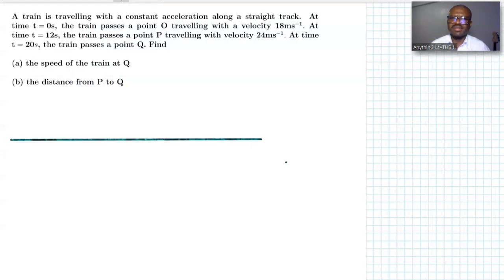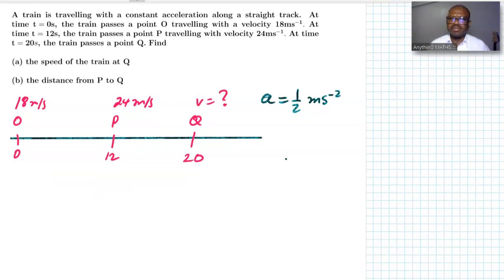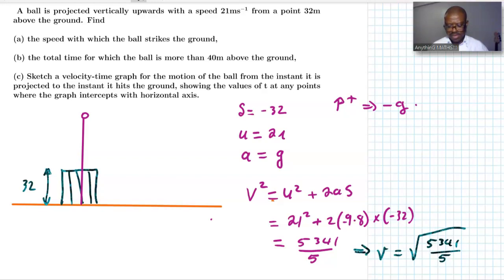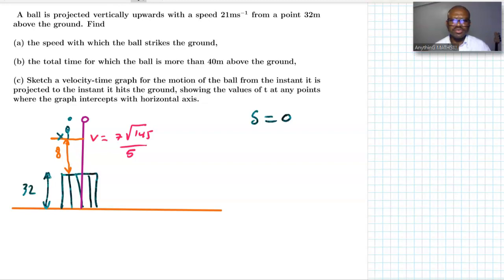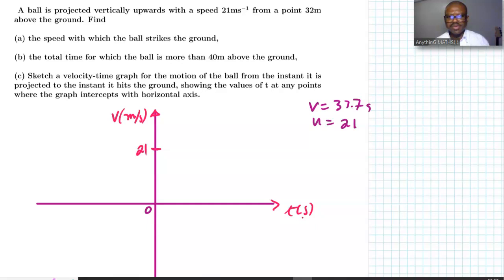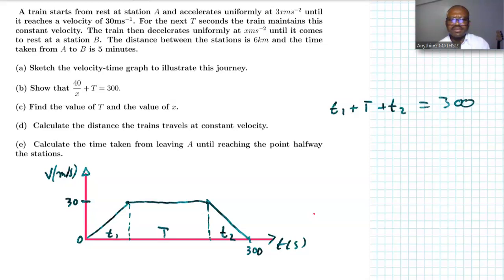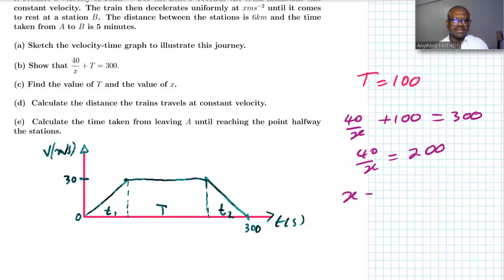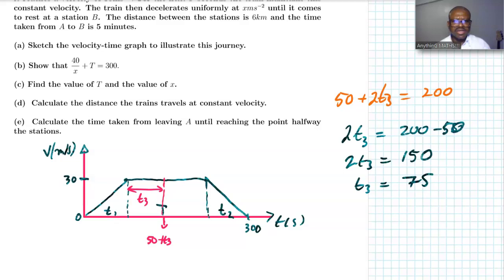𝐒𝐨𝐥𝐯𝐞𝐝 𝐀𝐒-𝐋𝐞𝐯𝐞𝐥 𝐌𝐞𝐜𝐡𝐚𝐧𝐢𝐜𝐬 𝐪𝐮𝐞𝐬𝐭𝐢𝐨𝐧𝐬 𝐨𝐧 𝐦𝐨𝐭𝐢𝐨𝐧 𝐰𝐢𝐭𝐡 𝐜𝐨𝐧𝐬𝐭𝐚𝐧𝐭 𝐚𝐜𝐜𝐞𝐥𝐞𝐫𝐚𝐭𝐢𝐨𝐧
This video helps students with how to answer examination type of questions. @Anything Maths